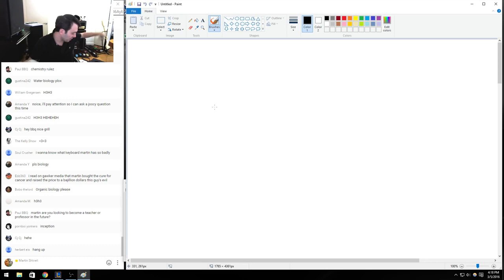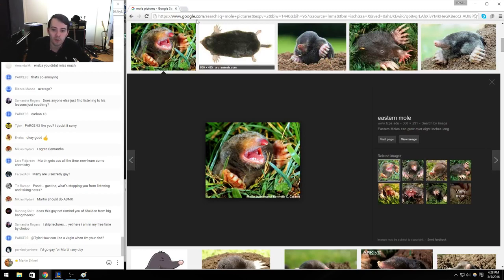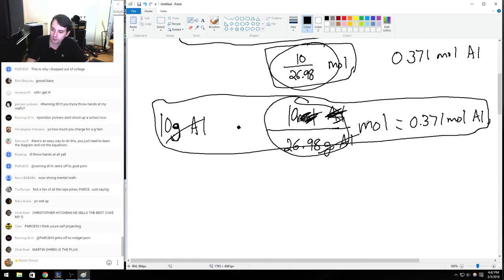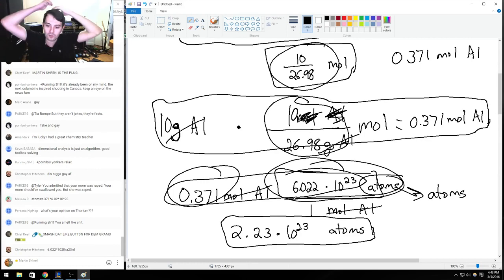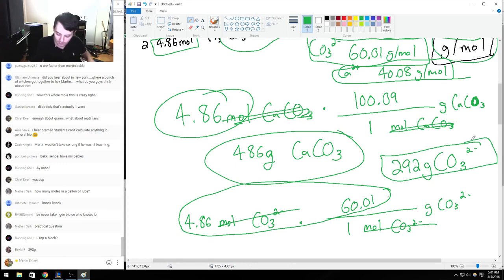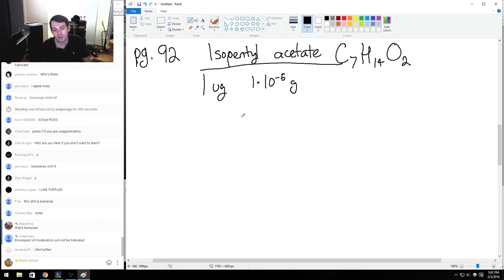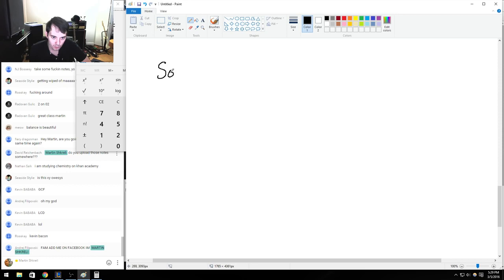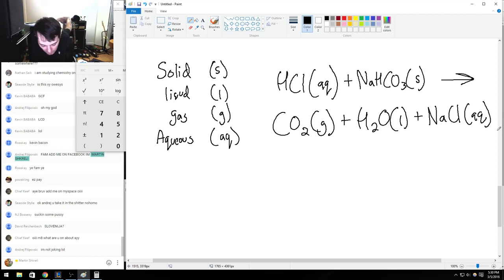Chemistry Lesson 3 by Martin Shkreli Stoichiometry